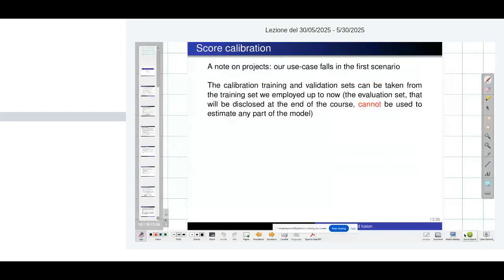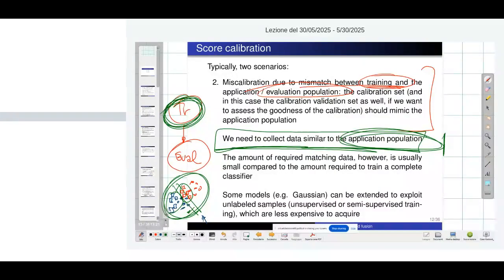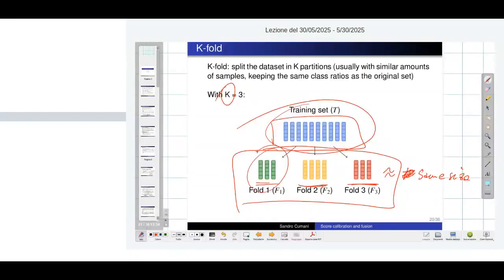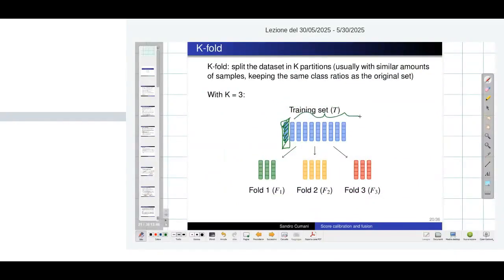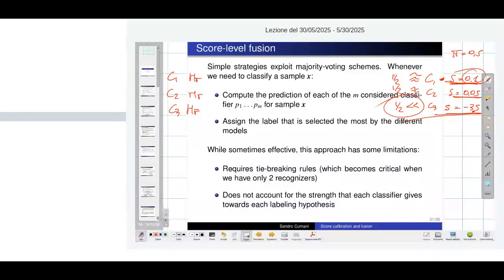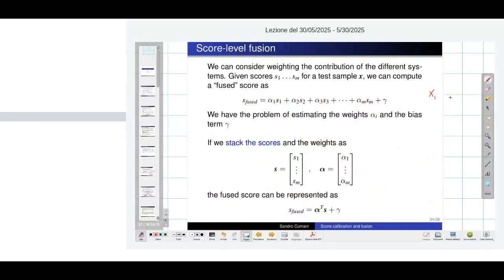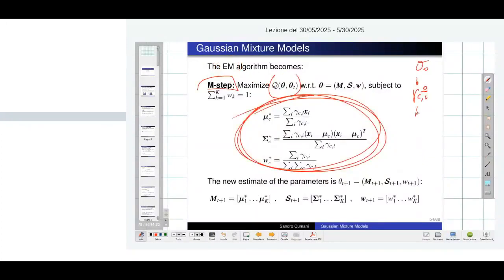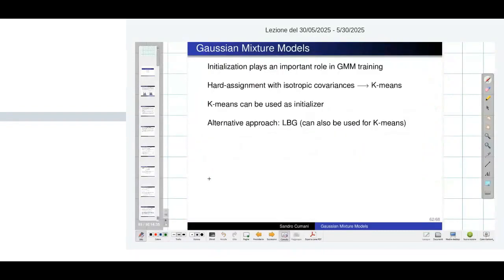Lecture - 30/05/2025 - Calibration and fusion part II - GMM part III